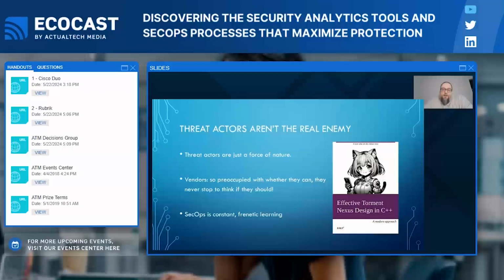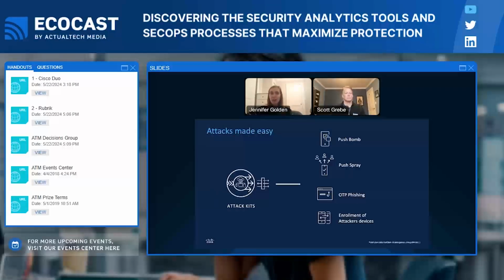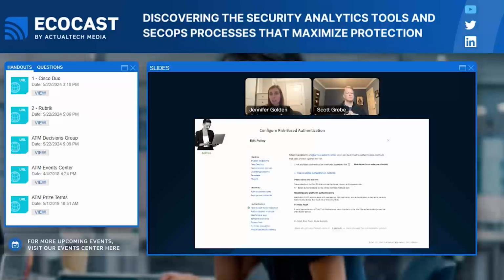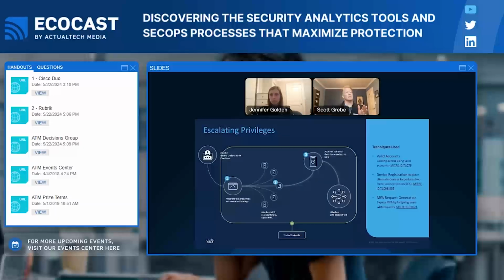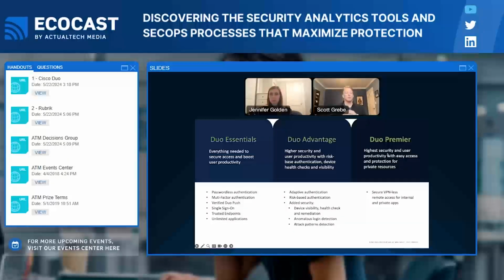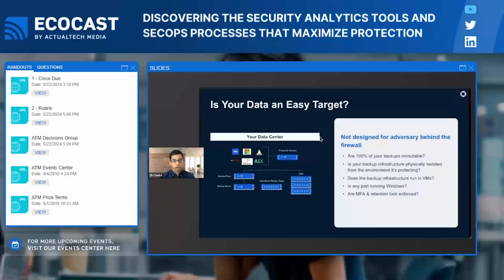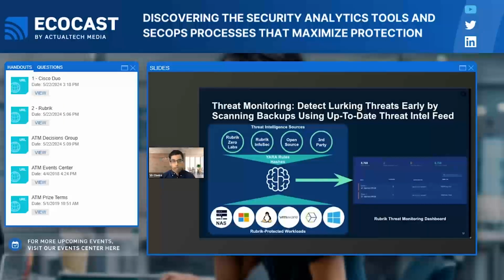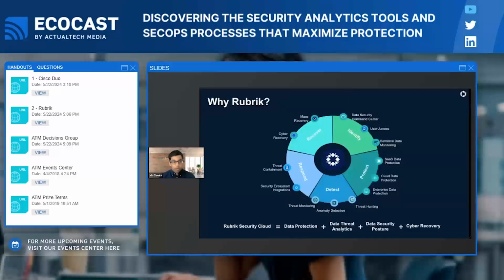Discovering the Security Analytics Tools and SecOps Processes that Maximize Protection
Take a deep dive into advanced security analytics tools and SecOps processes designed to enhance threat detection, response, and mitigation.

Expert speakers from leading solution providers will share insights into leveraging cutting-edge technologies such as artificial intelligence, machine learning, and big data analytics to bolster your organization's security posture. Additionally, learn best practices for integrating these tools into your existing SecOps workflows to streamline incident response and improve overall security effectiveness.

Don't miss this opportunity to stay ahead of emerging threats and empower your organization with the knowledge and tools needed to maximize protection. Join us and elevate your security strategy to the next level.